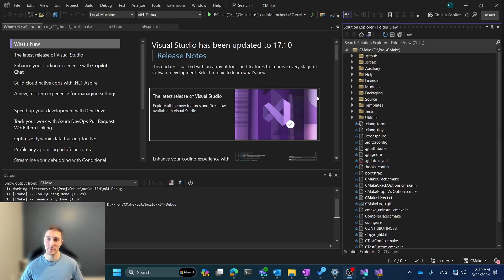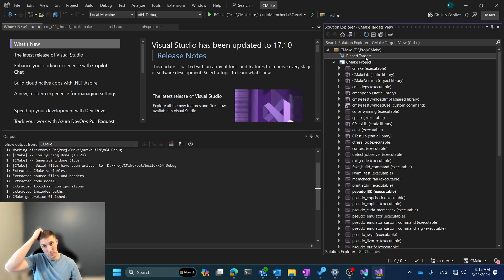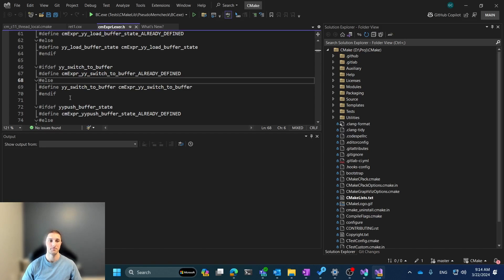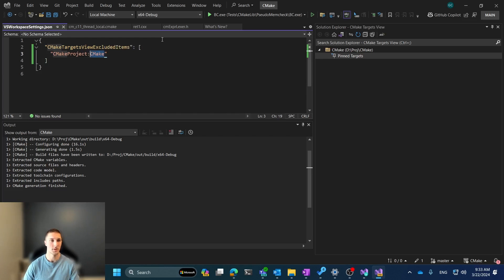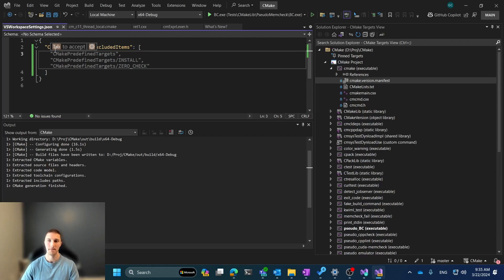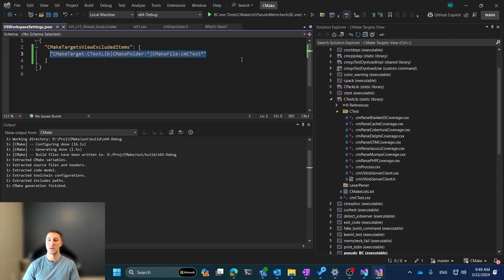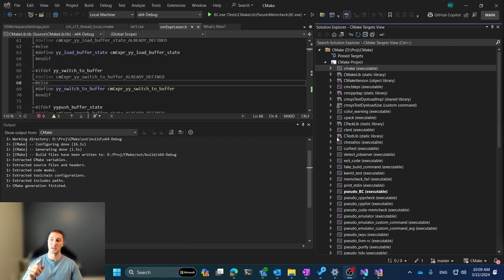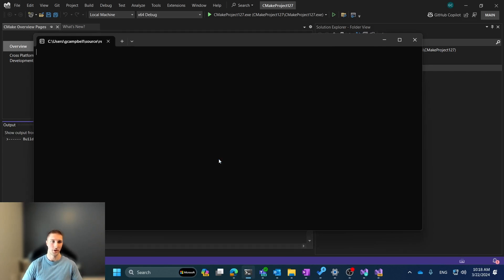New Features for CMake Targets View in Visual Studio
Sign up for the free Pure Virtual C++ 2024 conference on April 30th

We've made several improvements to the CMake Targets View in Visual Studio. Learn all about them in this video.